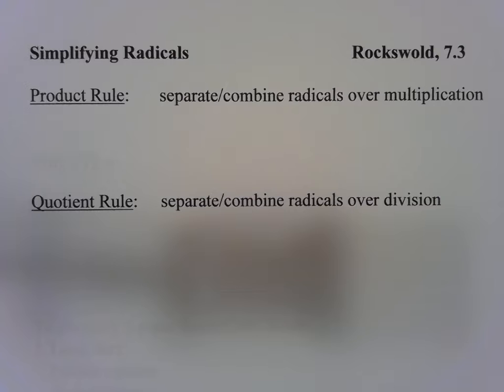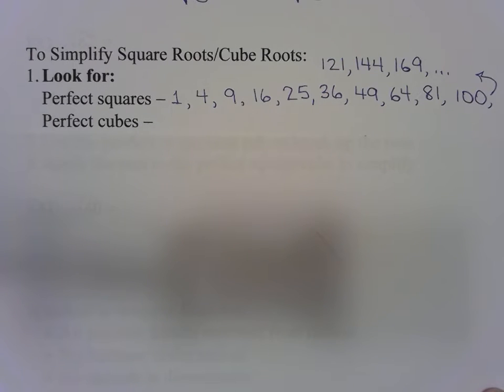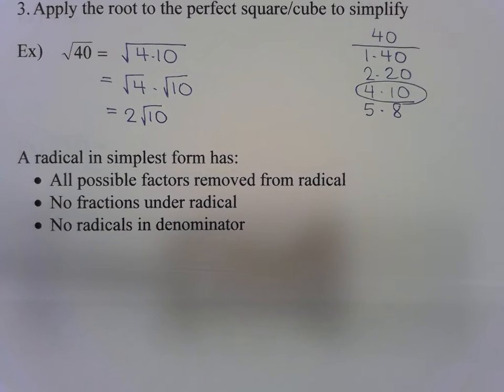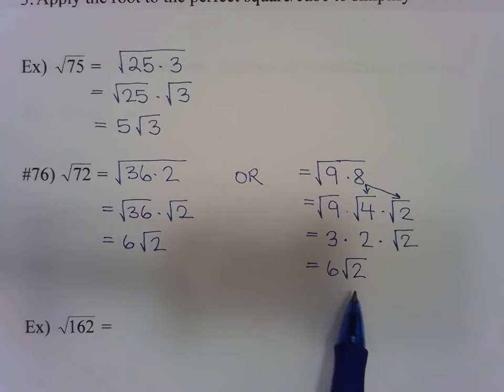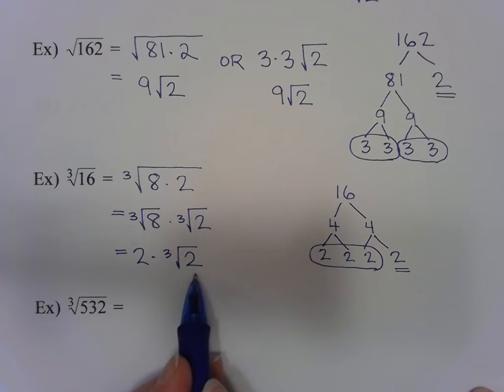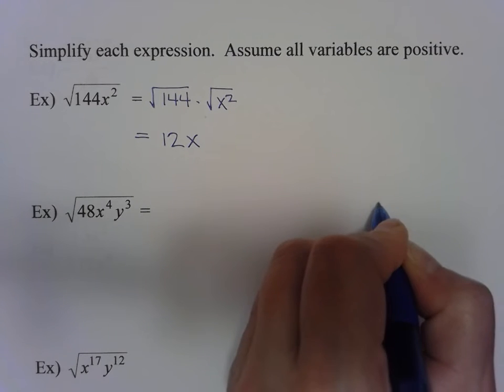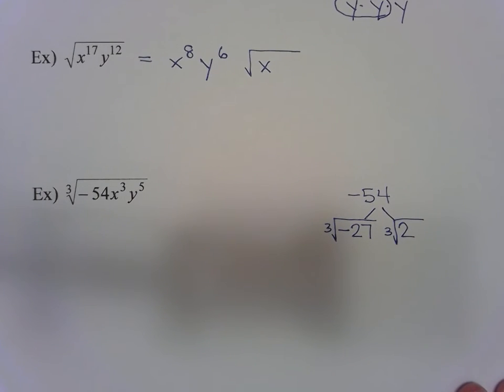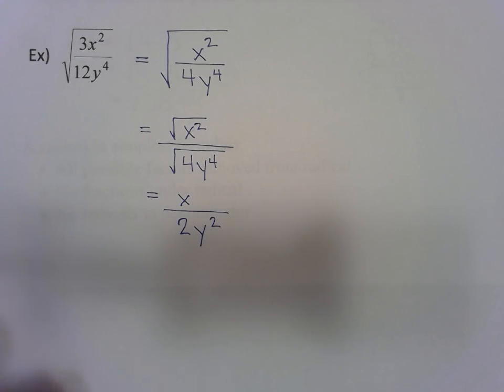Video20 Simplifying Radicals MAT1033 Taylor Spring2020 VCC